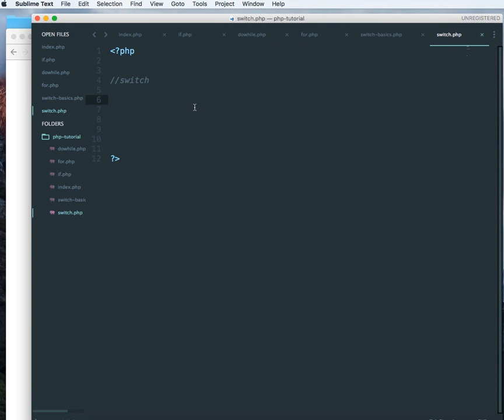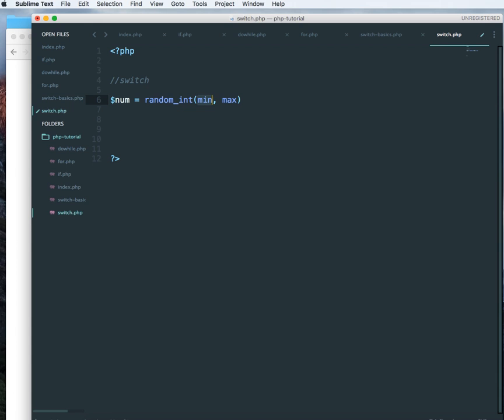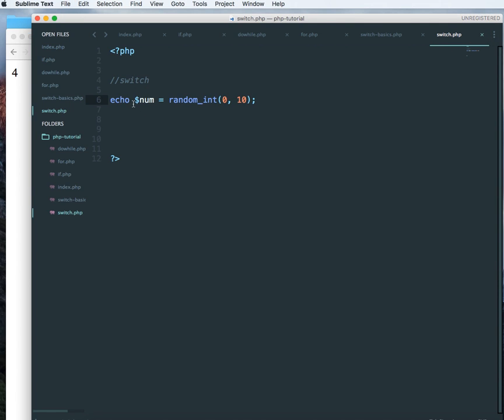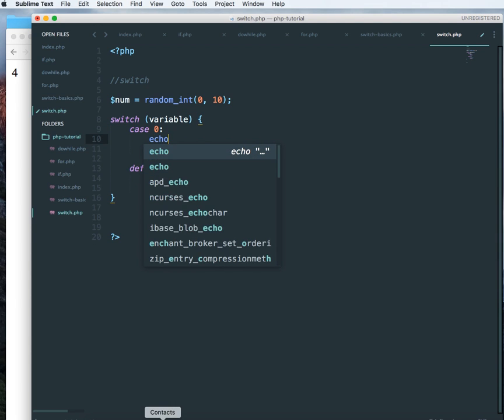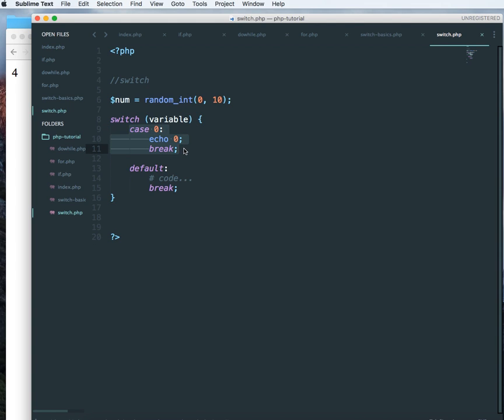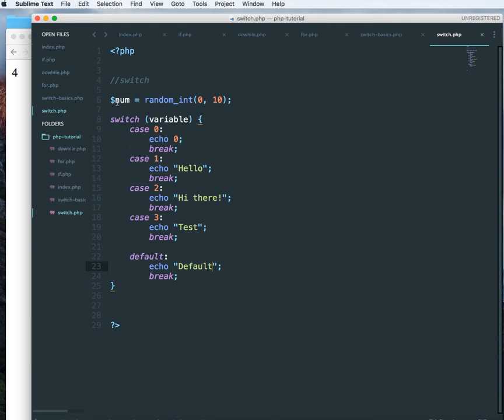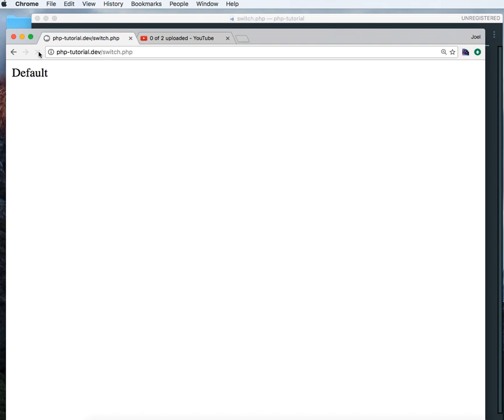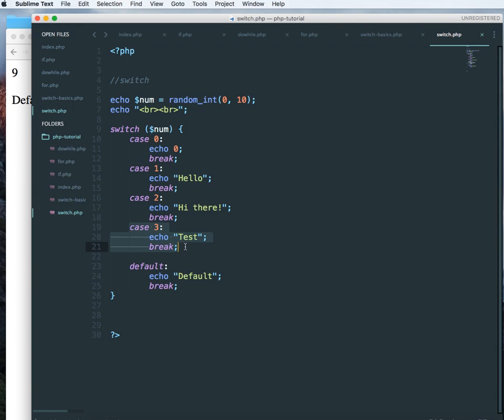PHP Basics - SWITCH construct